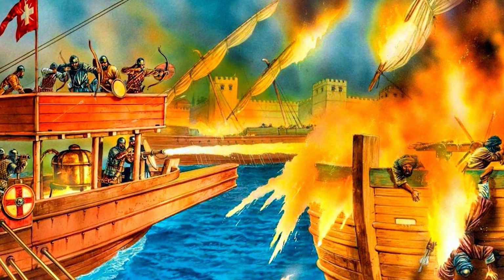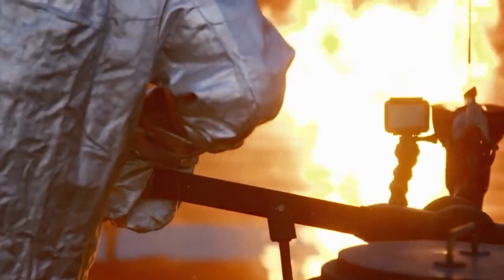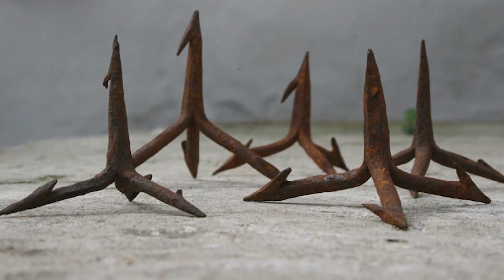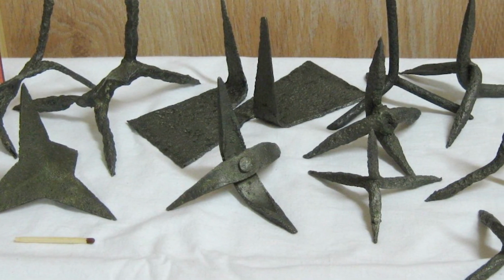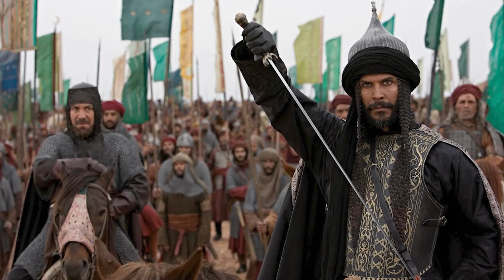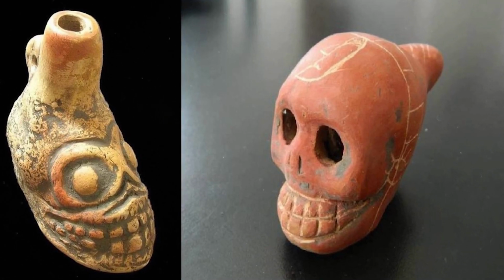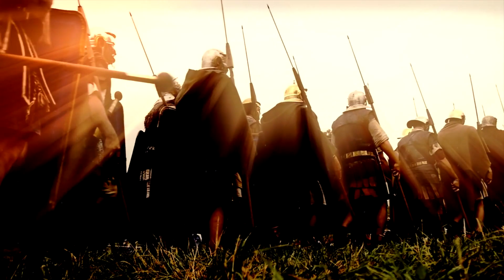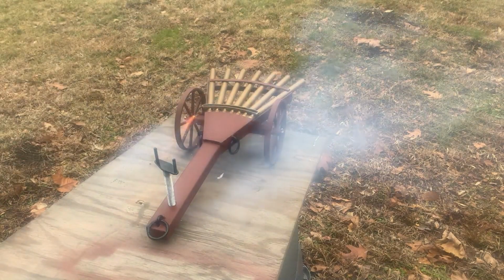Strange, but very effective ancient weapon